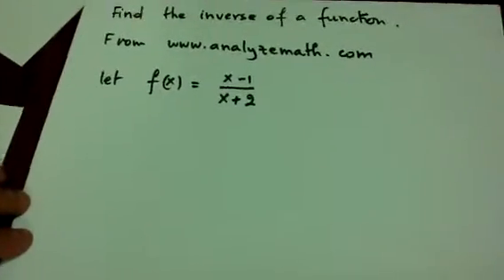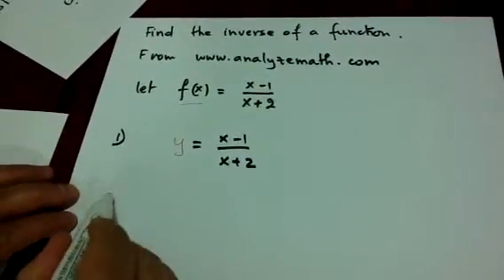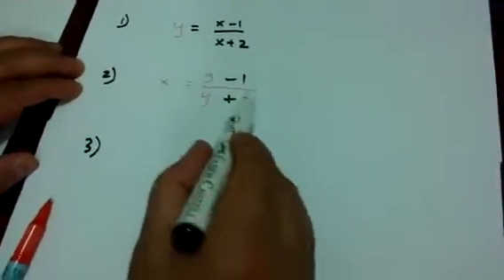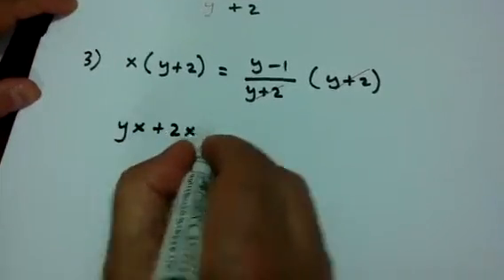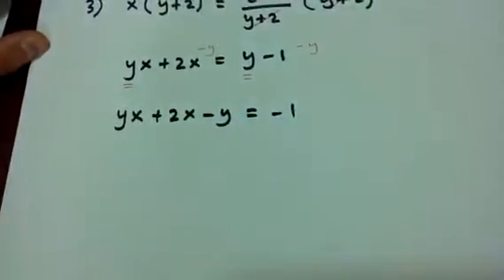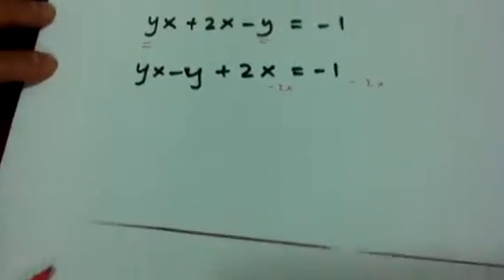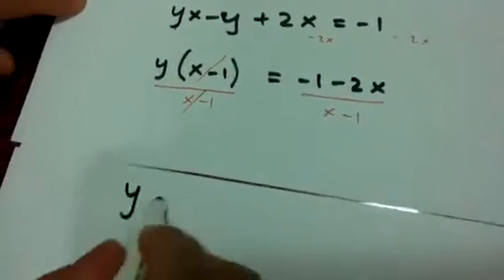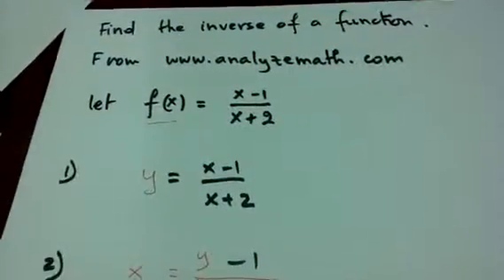Find the Inverse of a Rational Function - Part I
This video explains how to find the inverse of a rational function given by its formula:

1 - f(x) = (x - 1)/(x+2)